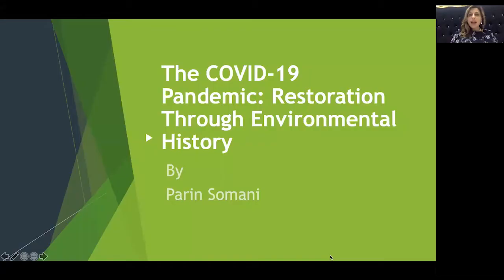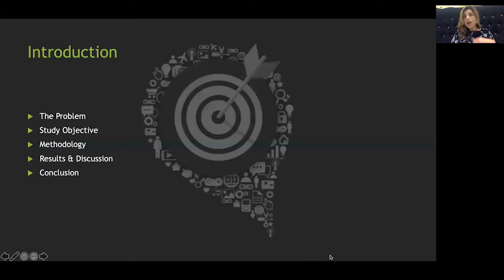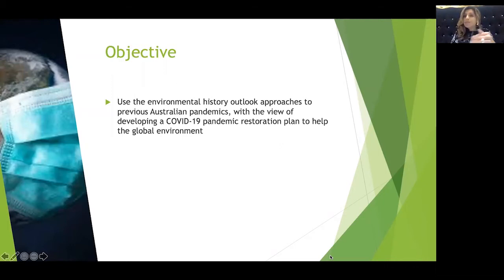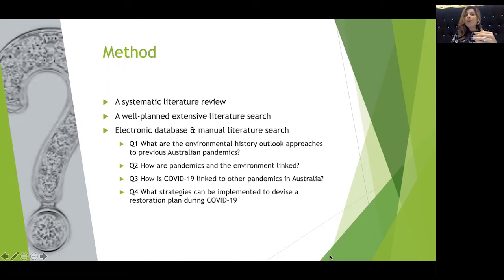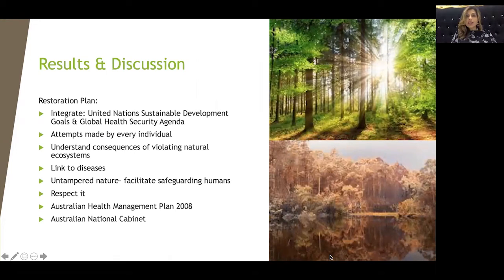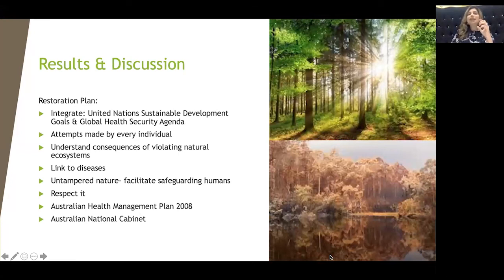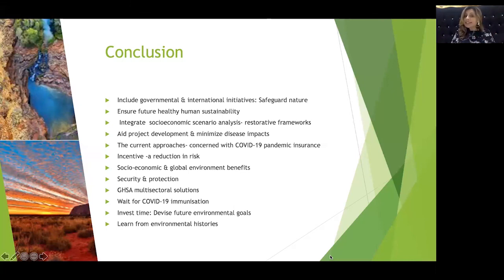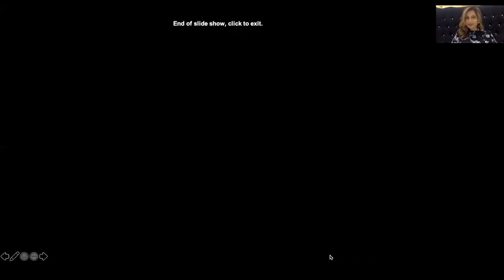Parin Somani speaking at the 2020 ANZEHN conference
Mankind and the natural world have always had a strong connection, evolving over time. Together, they have faced many challenges, usually initiated through human misunderstanding or dismissal of environmental factors. Australia has been subjected to six pandemics in over a hundred years, one of which includes the recent COVID-19 pandemic. It has affected social and economic factors globally also contributing to environmental history. This study aims to use the environmental history outlook approaches to previous Australian pandemics, with the view of developing a COVID-19 pandemic restoration plan to help the global environment. A systematic literature review is carried out through a well-planned literature search. Results have identified that, the COVID-19 pandemic has highlighted many disparities, linking environmental change and the emergence of infectious diseases. This includes linking climate change to non-communicable diseases, increased air pollution, human population growth and wildlife diversity and deforestation. In order to attempt restoration, the United Nations Sustainable Development Goals integrated, and Global Health Security Agenda should be followed in unison. The restoration plan discussed within this study proposes that attempts should be made by all to understand consequences of violating natural ecosystems through human activity and consequential link to diseases. Untampered nature can facilitate safeguarding humans against emerging diseases. Therefore, through a carefully devised strategy including governmental and international initiatives to safeguard nature, we can ensure future healthy human sustainability. As we wait for immunisation against COVID-19 to end the global pandemic, time can be invested to devise future environmental goals, learning from environmental histories.